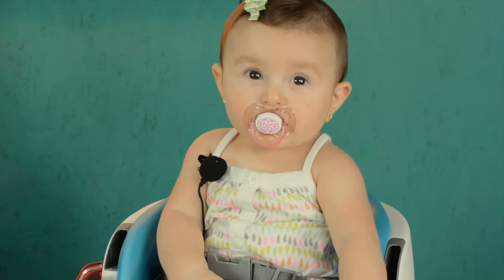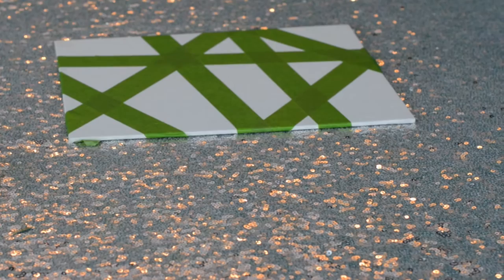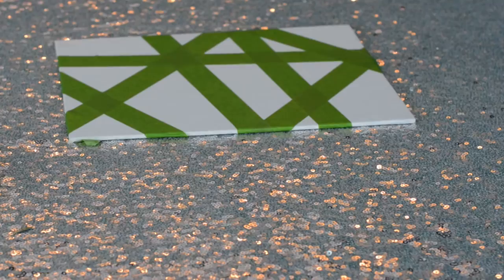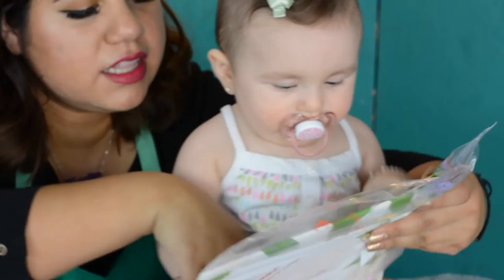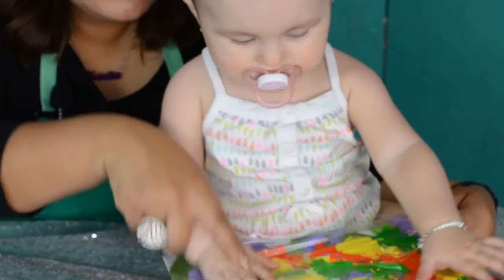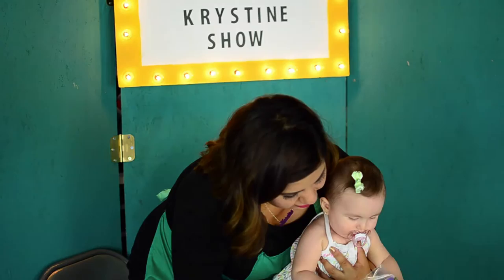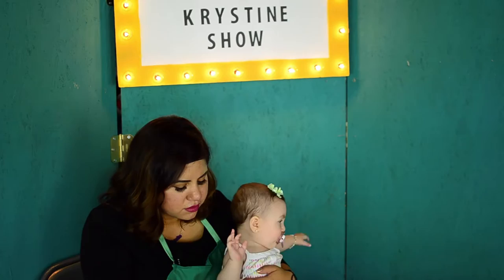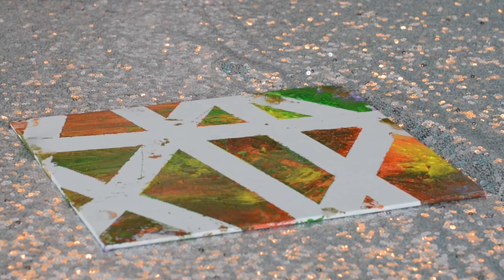S1E3- Painting with Kids: Harper Skye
What up, guys! It’s Natalie Krystine here with you debuting my first of hopefully many Painting with Kids art tutorials. With these styles of tutorials, I will be showing you an art project for a different age group. This episode focuses on sensory play in painting with babies who are around six to eight months with the help of my little friend, Harper Skye!

Materials used:
Acrylic paint from a tube in four different colors
A canvas panel. (A panel is best as it won’t be damaged during this very hands-on process!)
Painter’s tape
A plastic storage bag big enough to fit the canvas panel in
Special thanks:
-Harper Skye (guest)
-Javier and Liz (location)
-Jathan (camera equipment)
-Keila Cornejo (set design, creative design, creative director)
-Brittany (impromptu camera assistance and on-set support with Harper!)
-Neil (The Natalie Krystine Show Band)

All episodes of the Natalie Krystine Show are written, produced, and directed by Natalie Krystine.

And let's be friends on instagram @natalie_krystine

Written, directed, edited and produced by Natalie Krystine